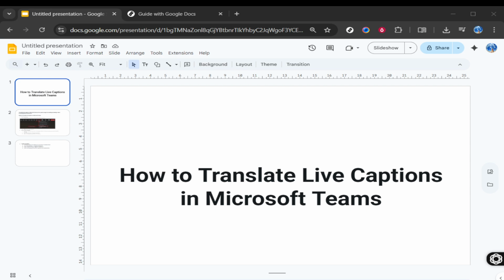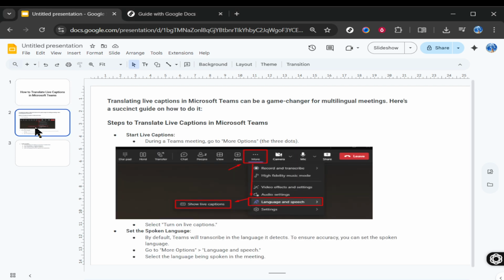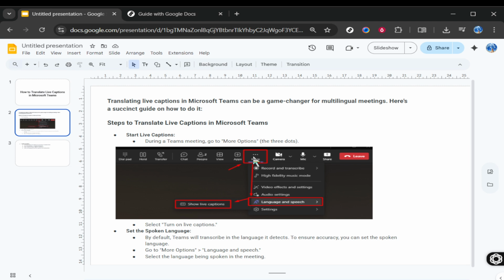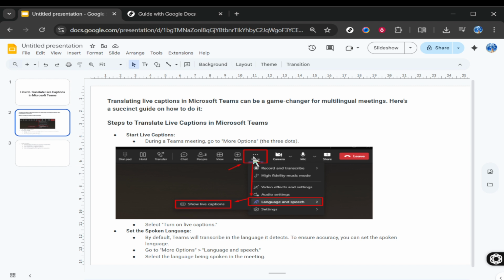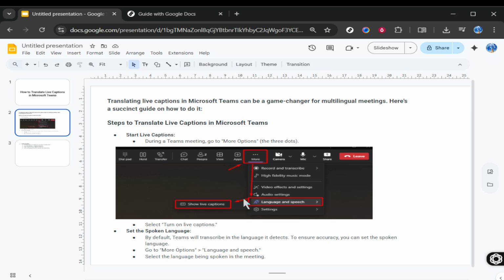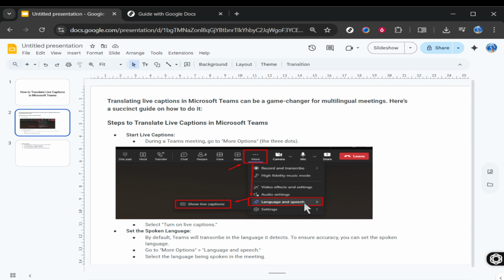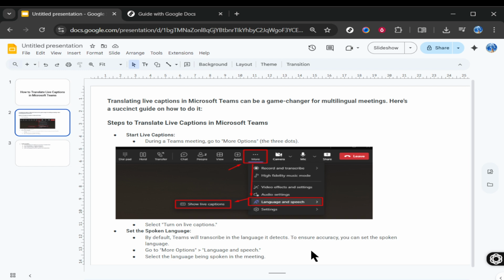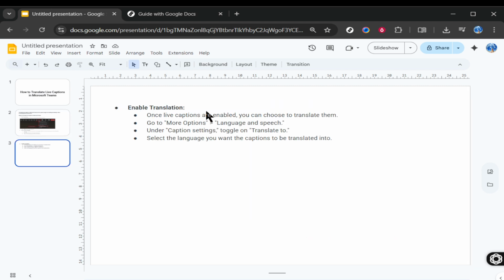How to Translate Live Captions in Microsoft Teams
"Step-by-step 2025 guide on how to translate live captions in Microsoft Teams. Learn to enable real-time translation for meetings and boost collaboration."